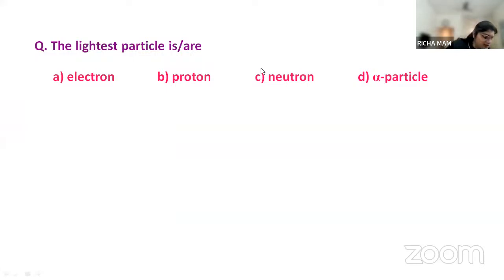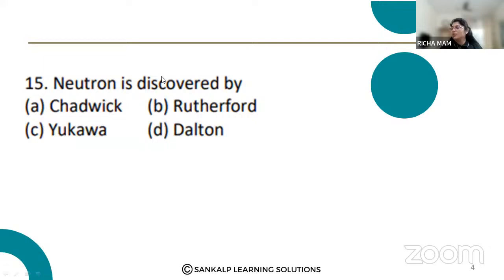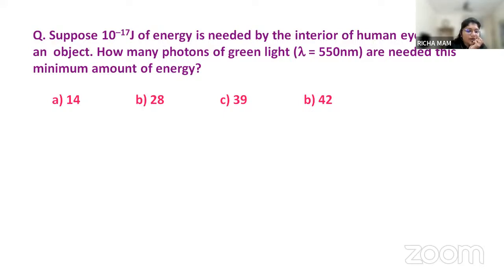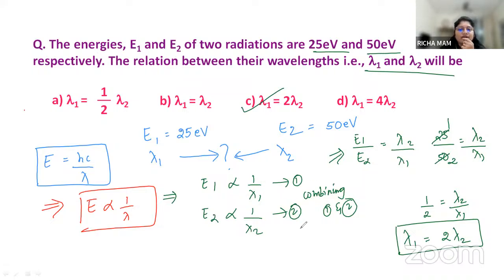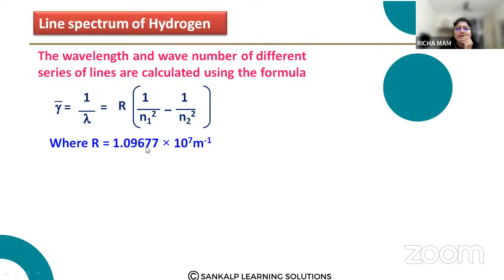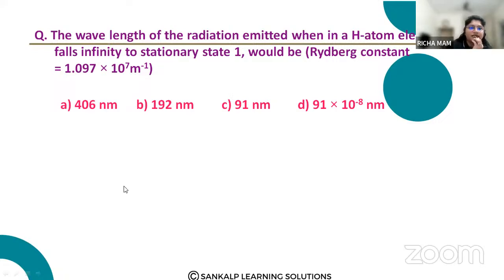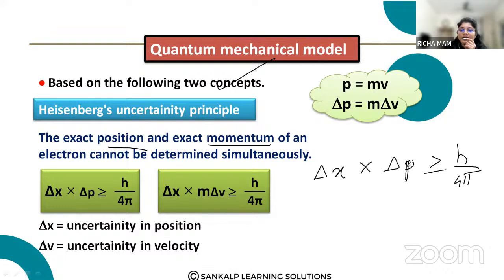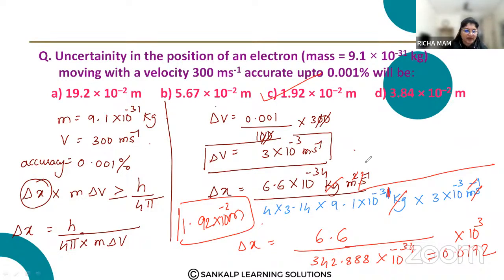Structure of Atom - Chemistry - Session 6